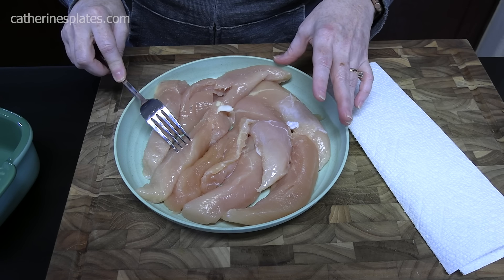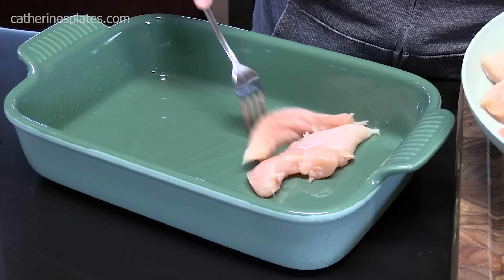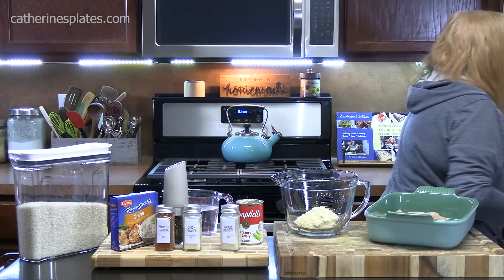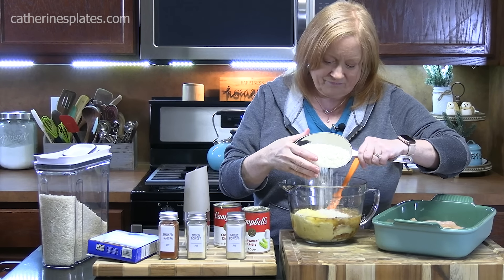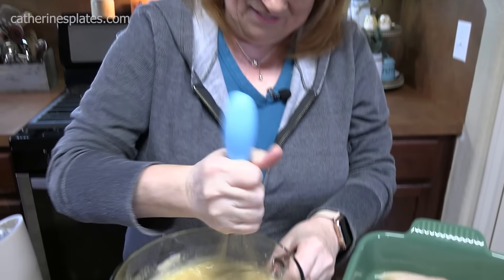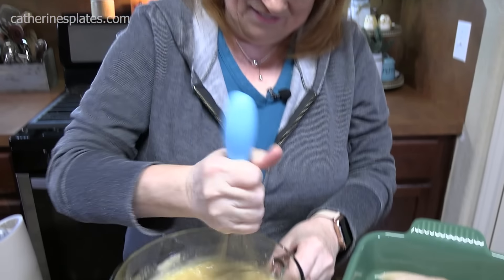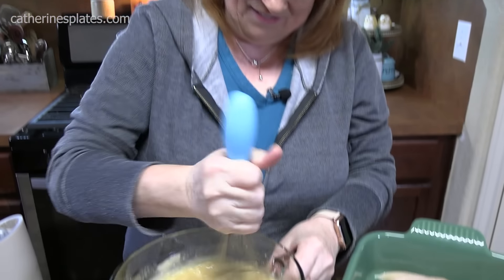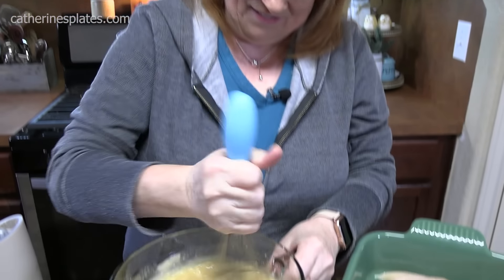"No Peek" CHICKEN & RICE CASSEROLE Dinner Idea